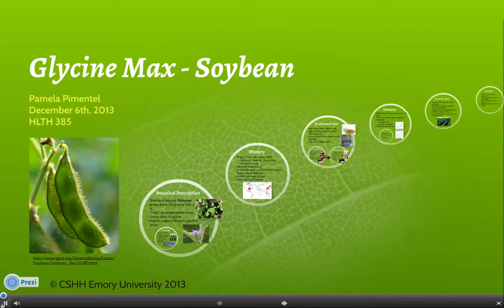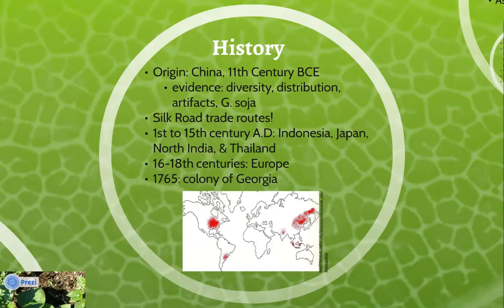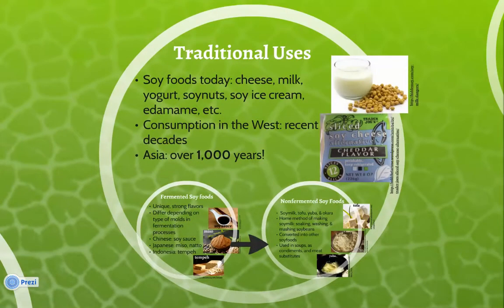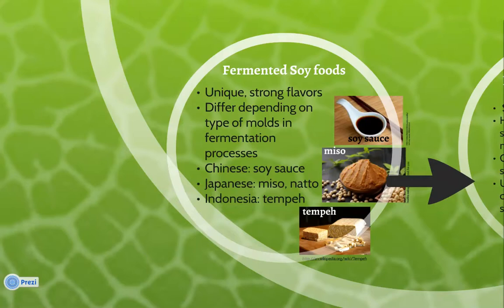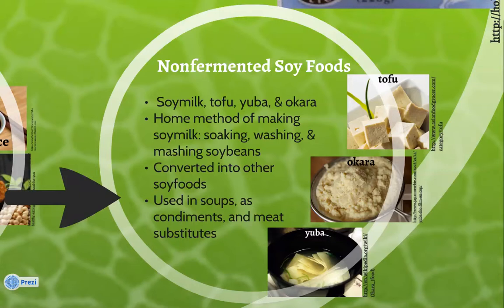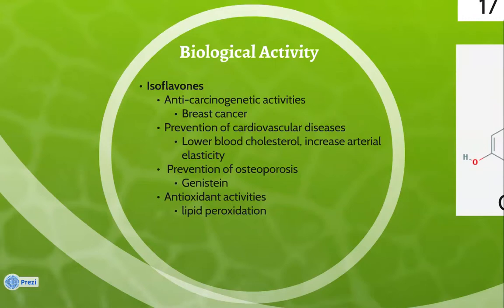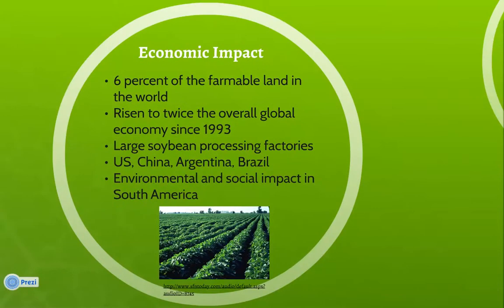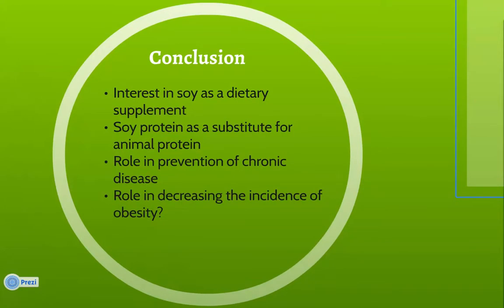Soybean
This video on soybean was created by Pamela Pimentel for Dr. Quave's "Food, Health and Society" course at Emory University in December 2013.